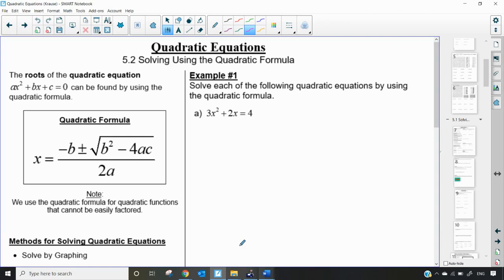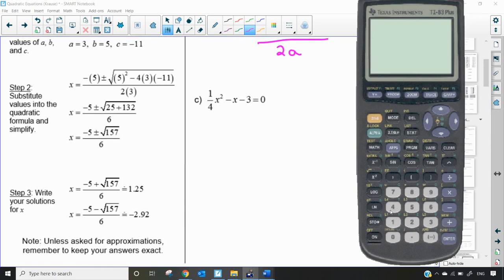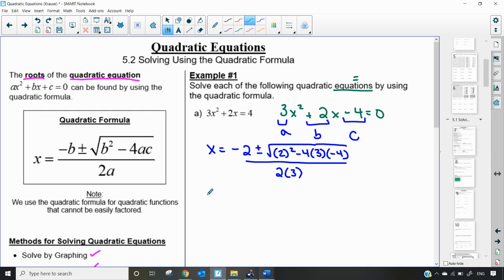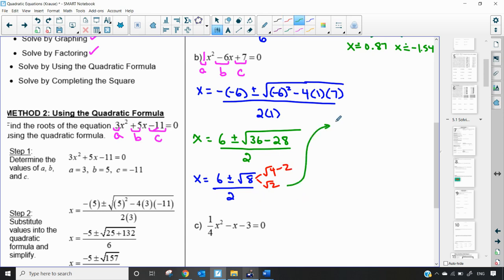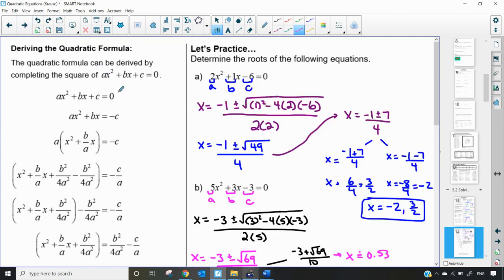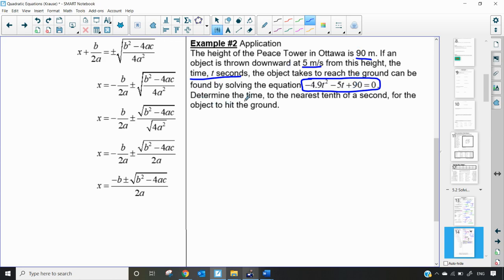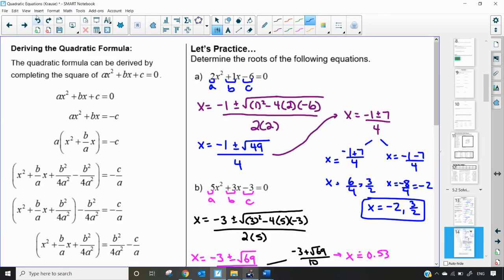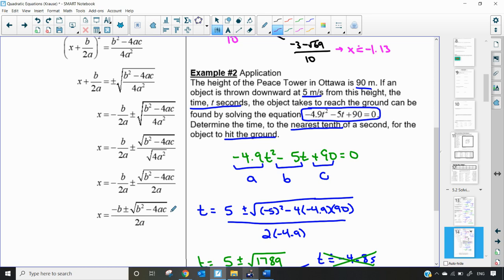M20-1 5.2 Solving Using the Quadratic Formula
This is the video lesson I created for my Math 20-1 students during the Spring of 2021 while I was away. This lesson includes an introduction to the quadratic formula along with a number of examples and an illustration of how the formula can be derived.